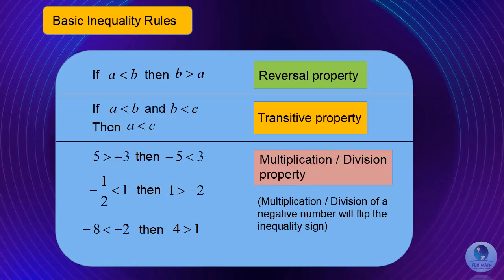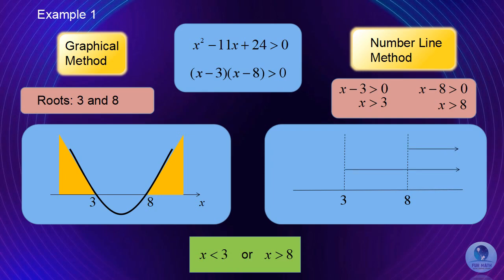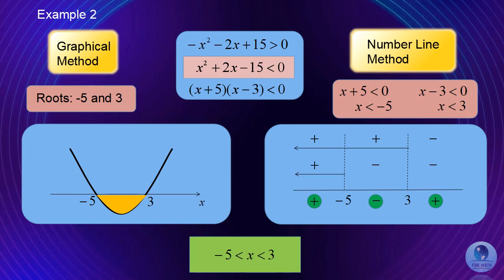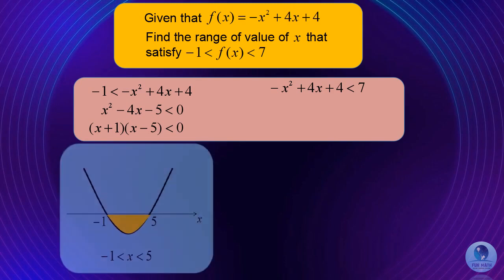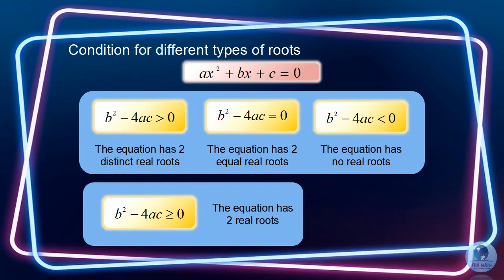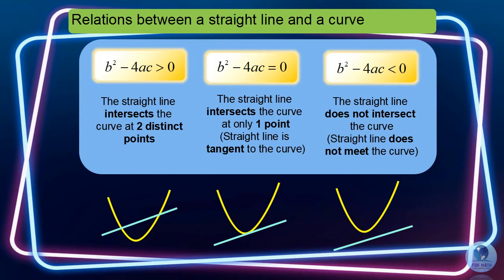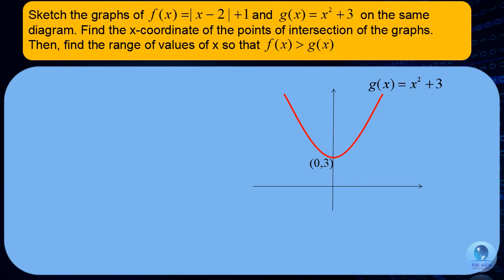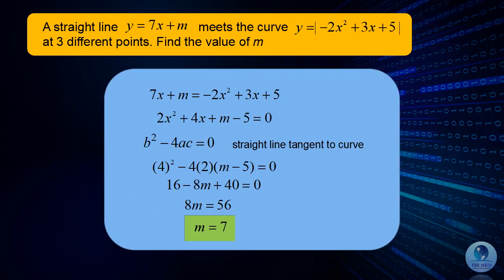2.3 Quadratic Inequality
In this video, students will learn about:
1. Basic inequality rules
2. Solving quadratic inequalities
3. Conditions for different types of roots
4. Relations between a straight line and a curve

Pictures (background) used in this video is attributed to: rawpixel.com